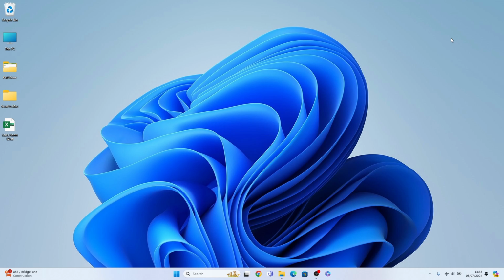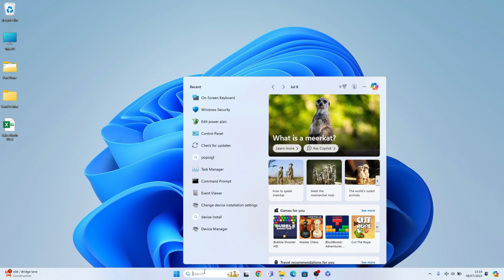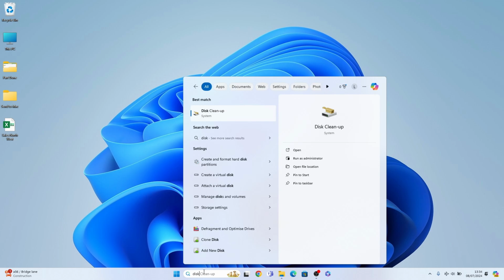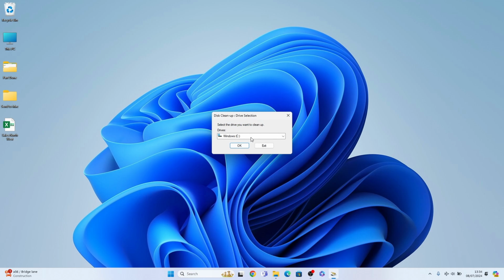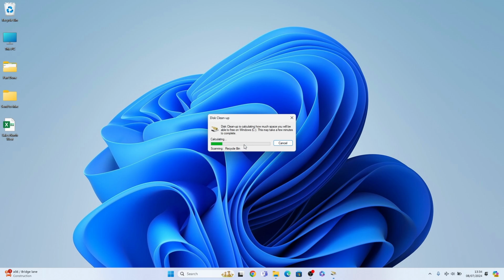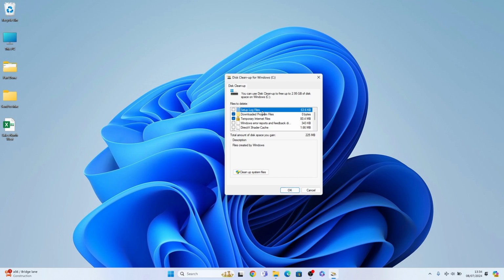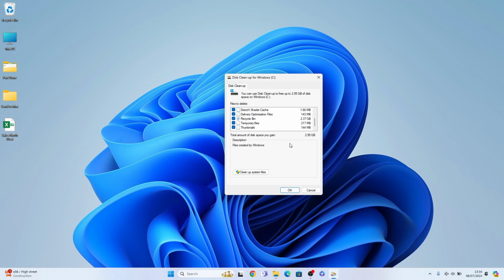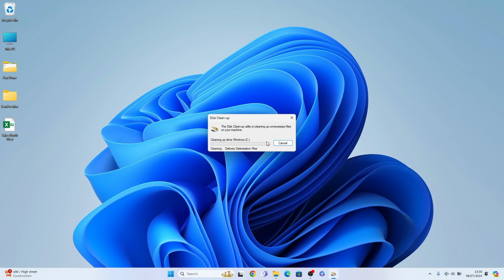How to Clean C Drive in Windows 11 PC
Learn How to Clean C Drive in Windows 11 PC.

0:00 Windows Help Intro
0:10 How to Clean C Drive in Windows 11 PC